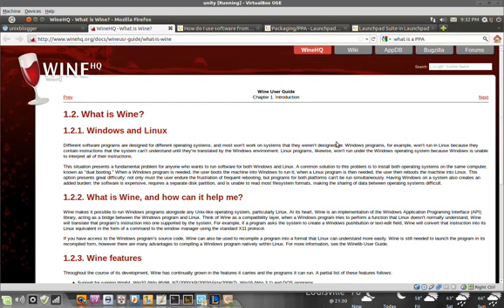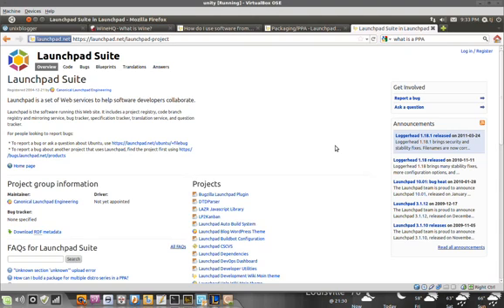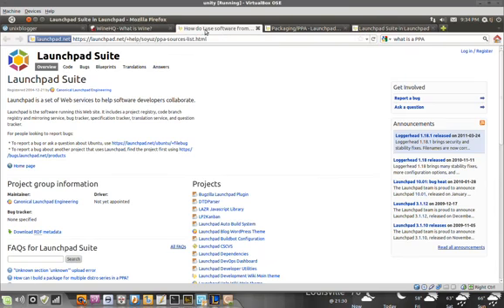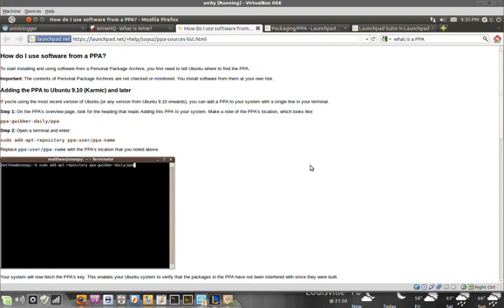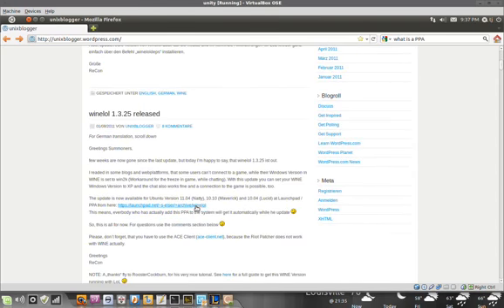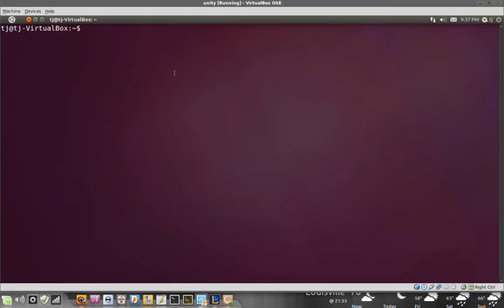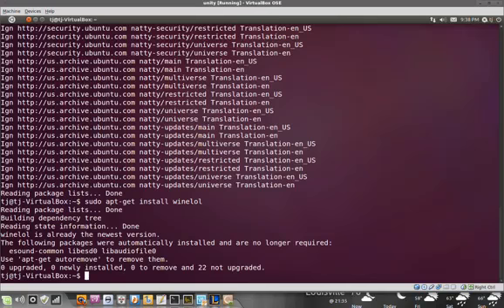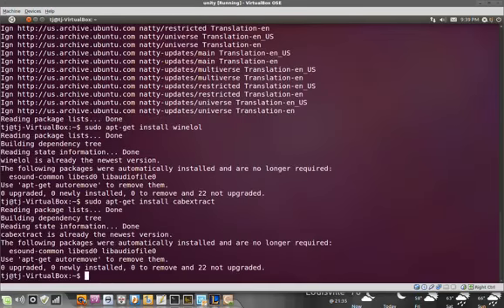League of Legends Tutorial Installing LoL on Ubuntu Linux Mint Part 1 360p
League of Legends Tutorial  Installing LoL on Ubuntu   Linux Mint Part 1 3